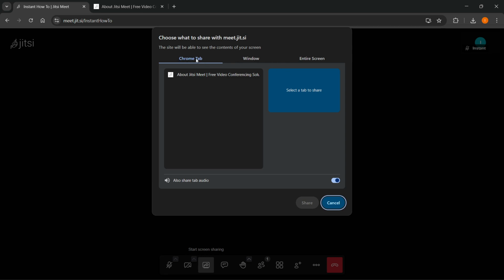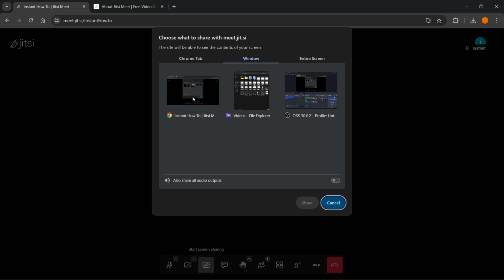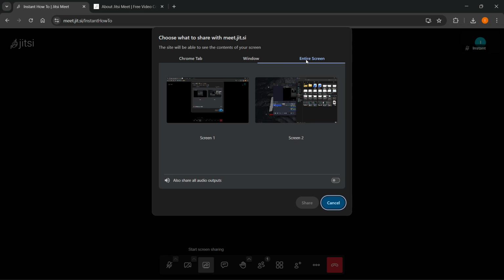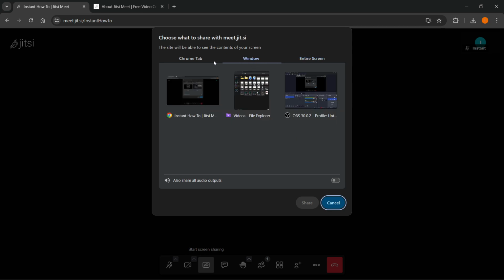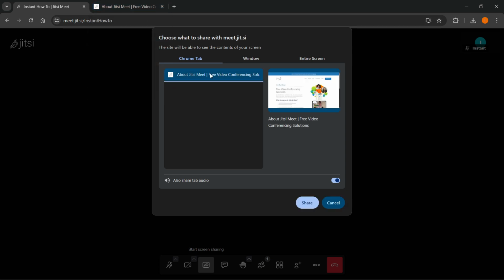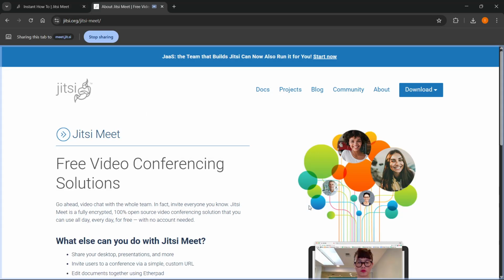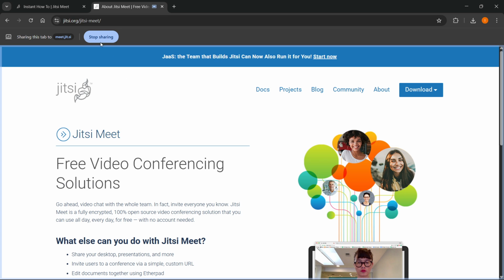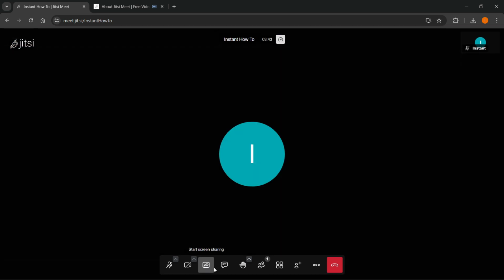How To SHARE YOUR SCREEN In Jitsi Meet (QUICK & EASY) 2026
In this video, I'll show you how to share your screen in jitsi meet. This is a full guide on how to broadcast your screen to participants step by step in jitsi meet in 2026. If you've been trying to present documents, slides, or applications during meetings, this is the video you need to see!